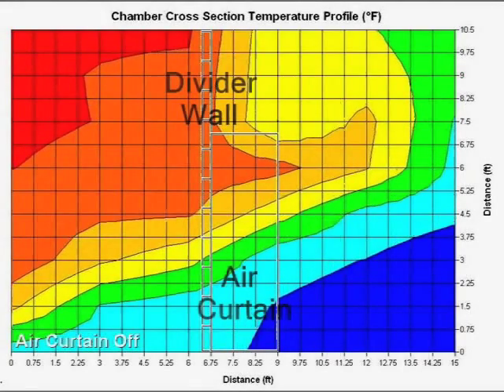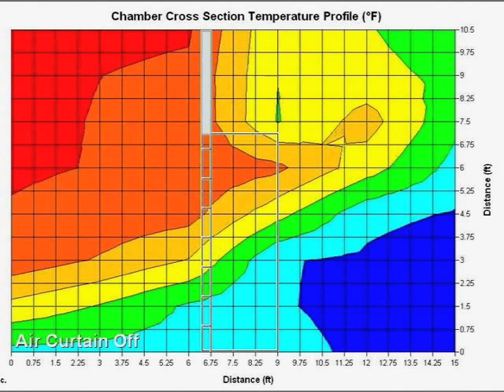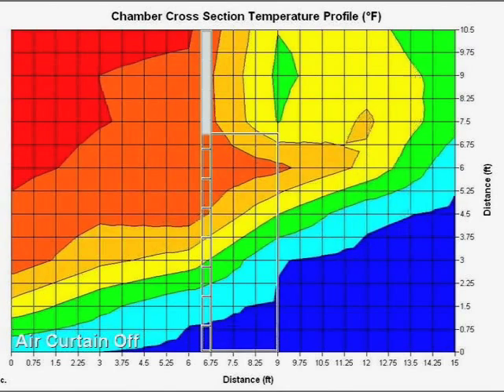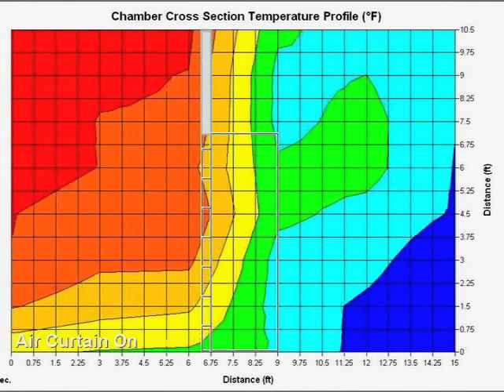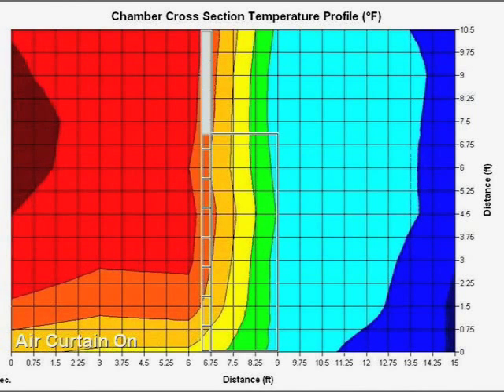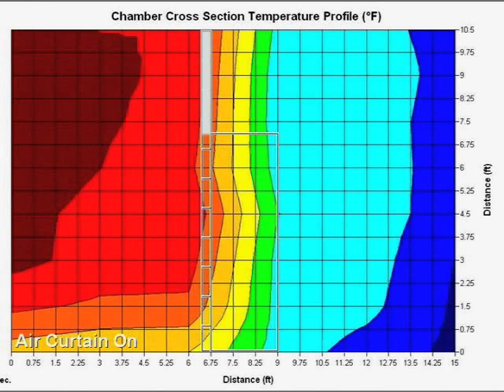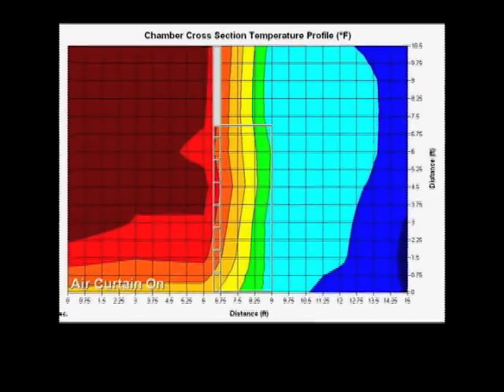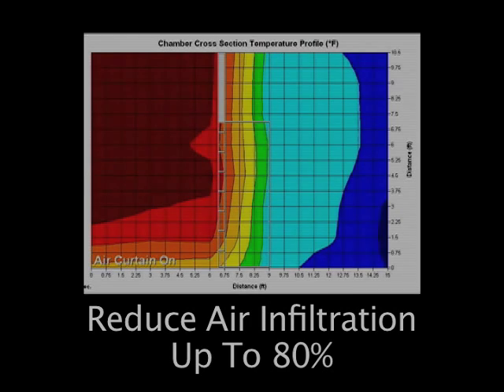HCR Thermal Video (Before and After a HCR Air Curtain is Opened)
Test Lab generated thermal video showing in real time what happens before and after the HCR single recirculatory air door is turned on.

HCR Inc, is a division of Jamison Door Company